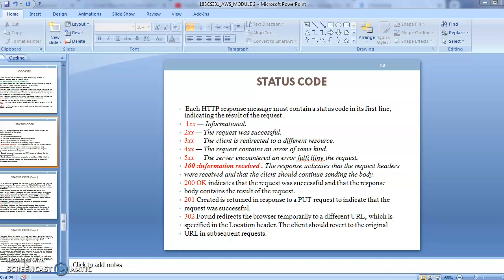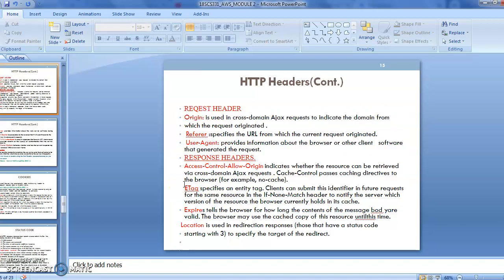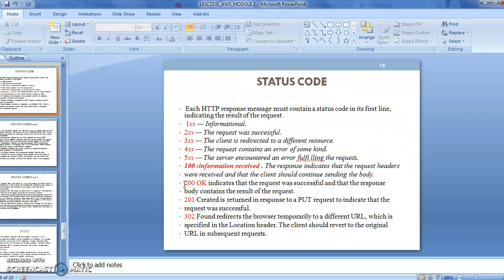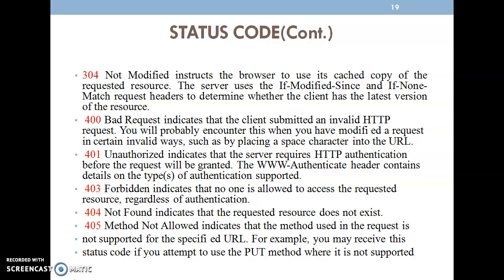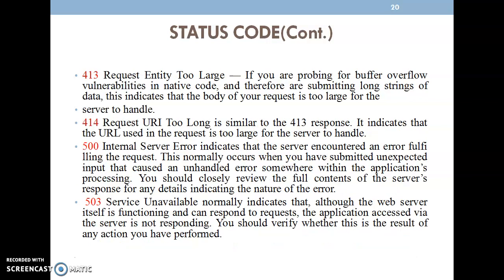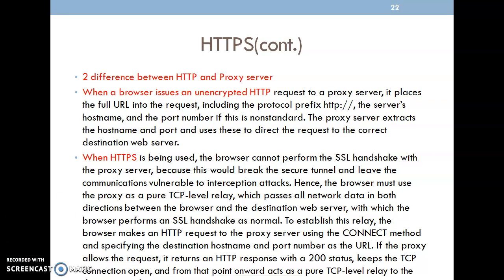18SCS331 Module 2 video 2